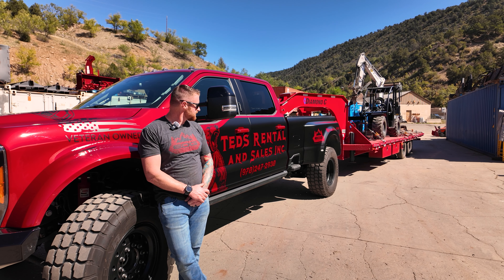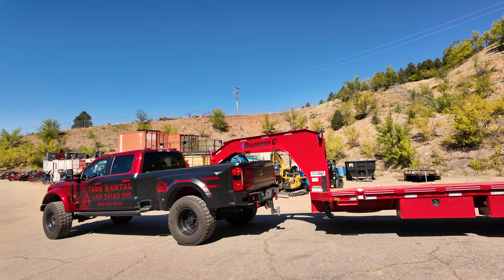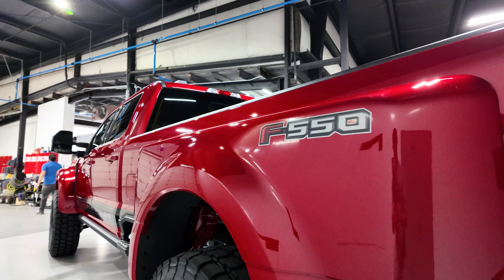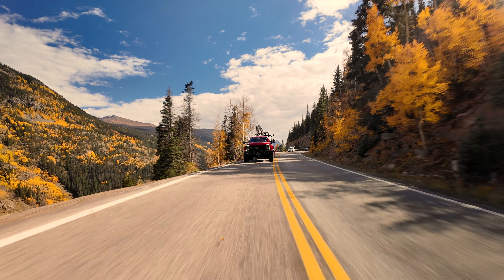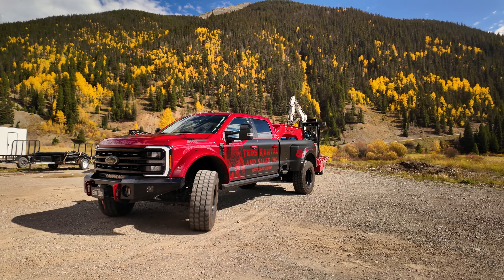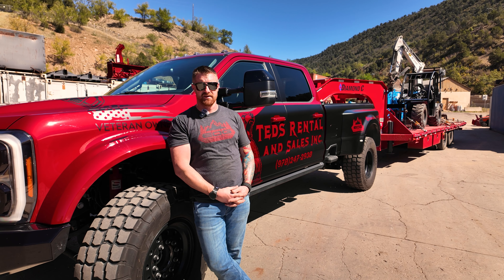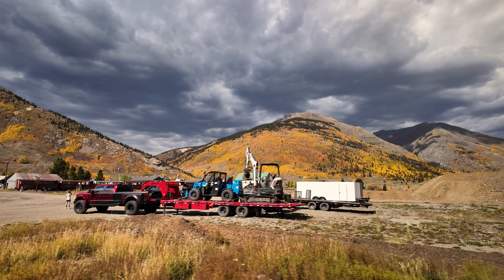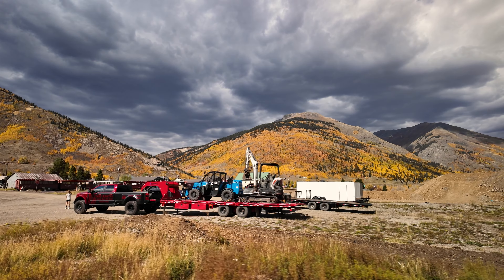EOG Client Spotlight: T.J.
Welcome back for another Client Spotlight!

Today we meet T.J. and his custom wrapped Rapid Red Black Edition F-550. Watch as he puts this beast to the ultimate test, hauling a massive 30,000 pound gooseneck trailer through the rugged mountains from Durango to Silverton, Colorado. Not only does his F-550 handle the intense mountain climb with ease, but it also shows off its off-road prowess when he takes it into challenging terrain.

Hear directly from T.J. as he shares his experience with the Black Edition F-550, walking us through the standout features he loves – from the heavy-duty towing capacity and LiquidSpring suspension, to the powerful stance and sleek aesthetics. Built to conquer and designed to impress, this truck is engineered for those who demand the best in both capability and style.

999 College Drive, Durango, CO 81301